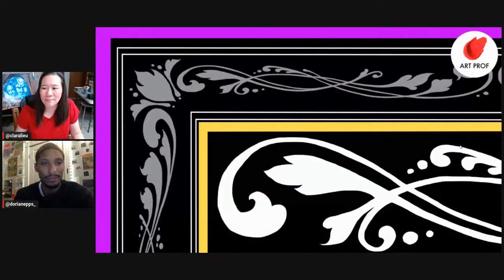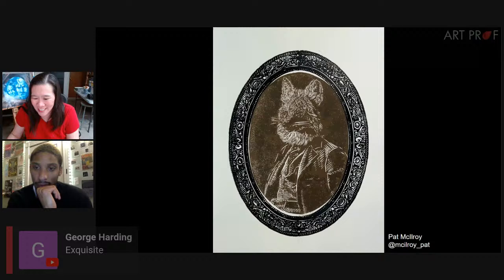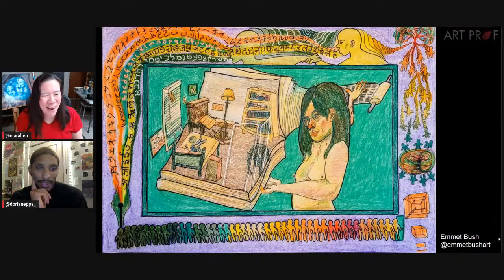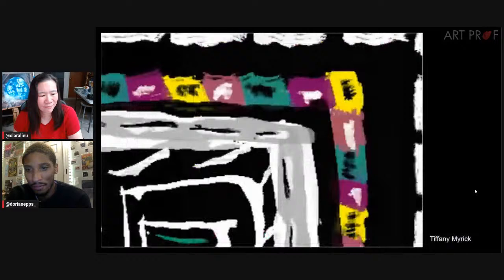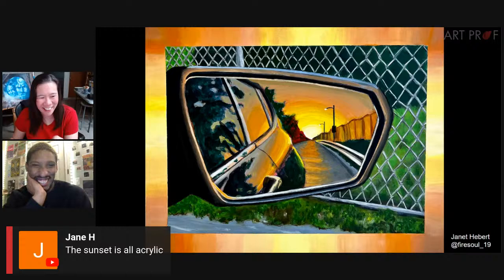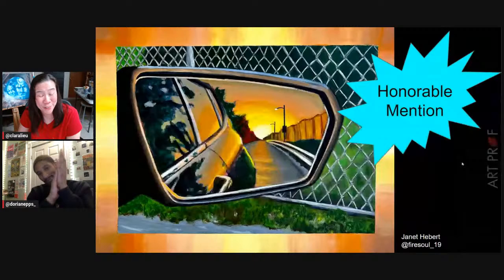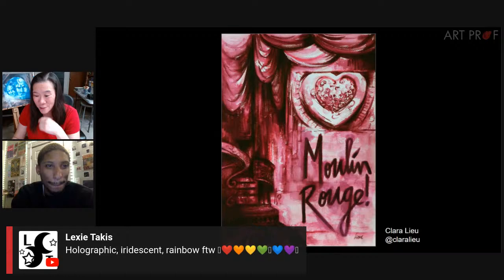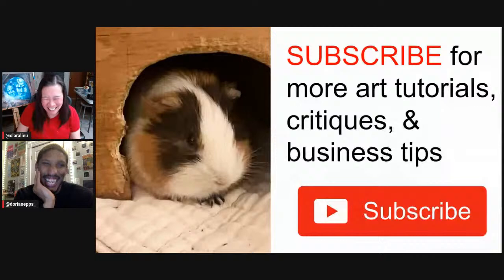March Art Dare Announcement + Jan Art Dare Entries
This video shows the results of the 2024 Jan Art Dare:  Borders, showing featured entries, and announces the 2024 March Art Dare: Your First Love: Color Discussion led by Art Prof Clara Lieu and Teaching Artist Dorian Epps

Tiffany Myrick, Ting Lew, Matvei Mozhaev, Nolan Yee

• Portfolio critiques
• Artist calls

☘️STREAMING EQUIPMENT
96 Pack Acoustic Panels Studio Foam Wedges 1" X 12" X 12"